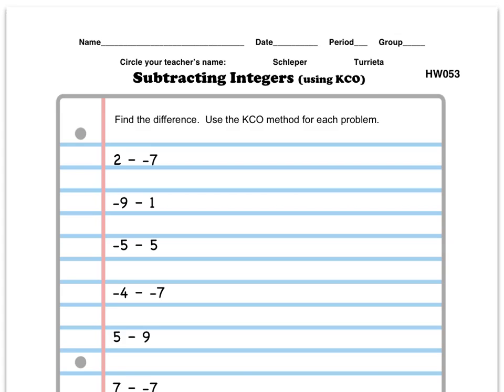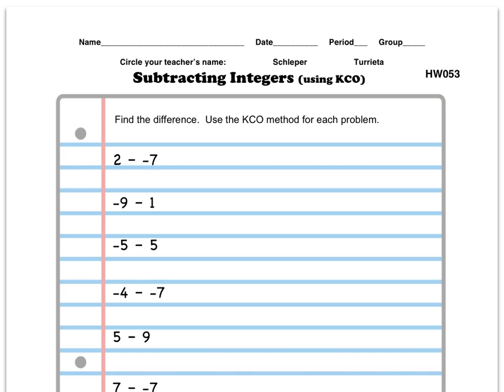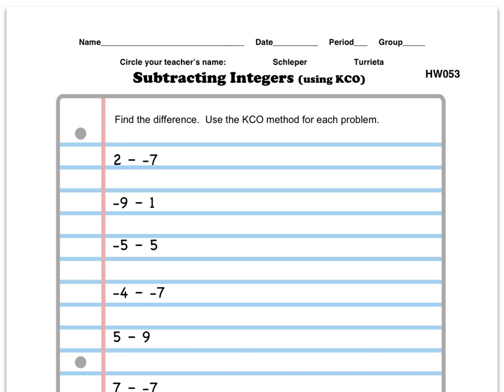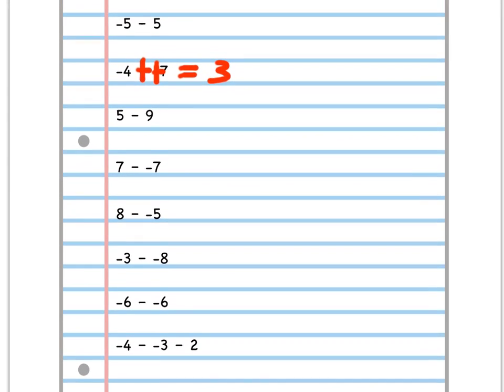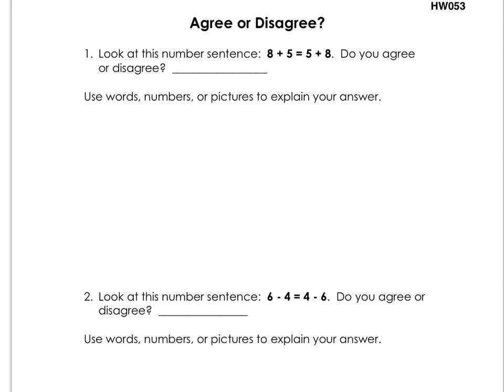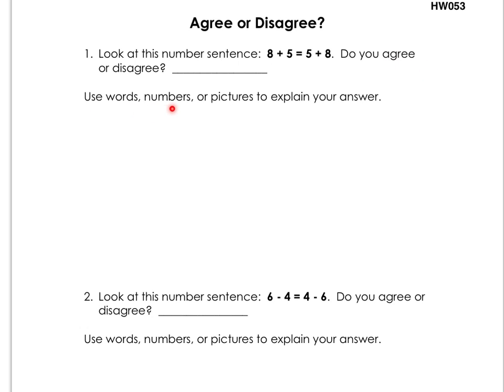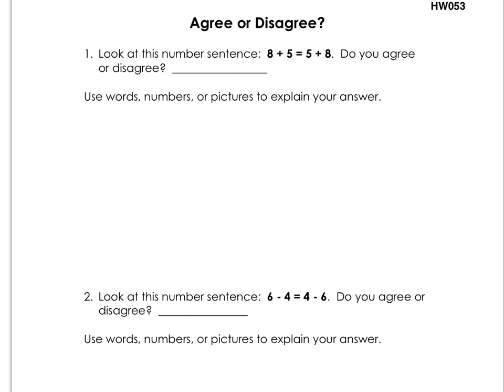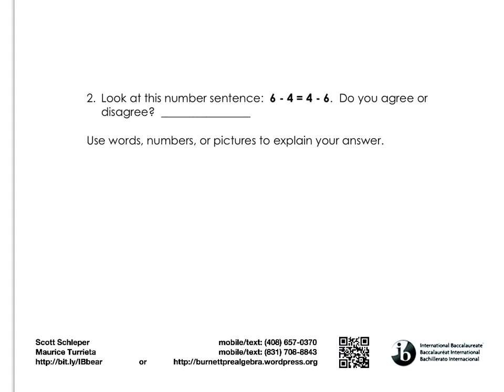HW053 - Integer Subtraction Using KCO / Agree Or Disagree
Pre-Algebra homework help for Burnett Middle Bears for homework HW053 for Wednesday, September 12th, 2012. Go Bears!